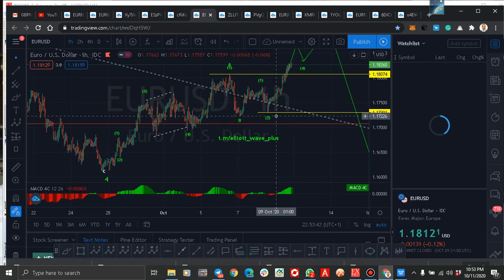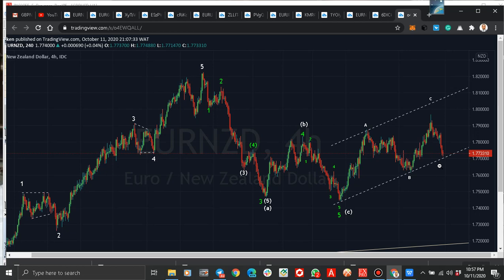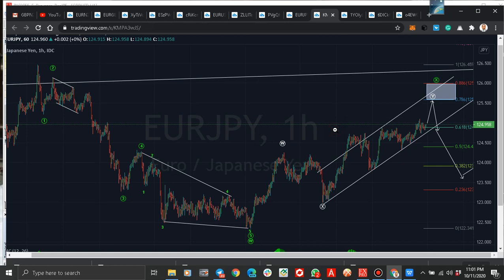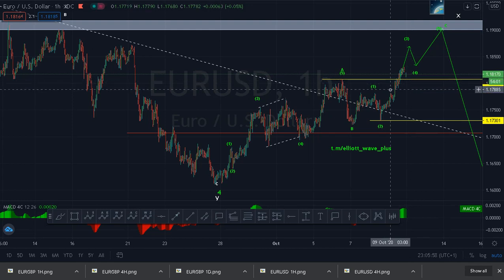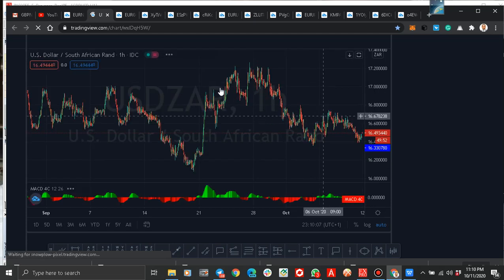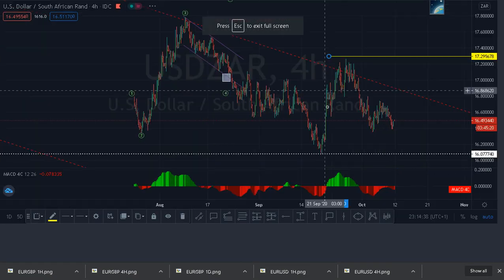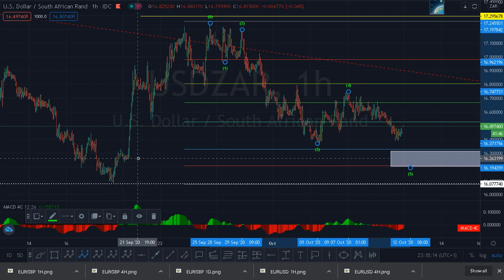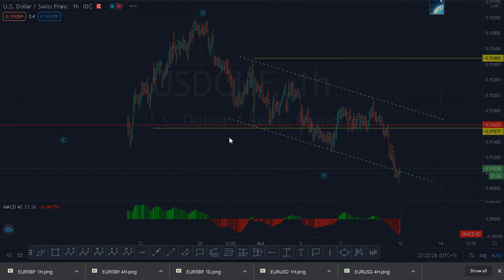Elliott wave analysis on EURUSD, EURNZD, EURGBP, EURJPY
I am a forex trader and a financial analyst, I use advanced Elliott Wave theory to analyze the forex market and have always maintained more than 80 percent accuracy, I own and manage Elliot Wave plus YouTube channel and telegram channel you can also reach me on . join us and share our link with your friends and those you want to benefit from our wealth of knowledge in market analysis. God bless you - Samuel Okoyeocha